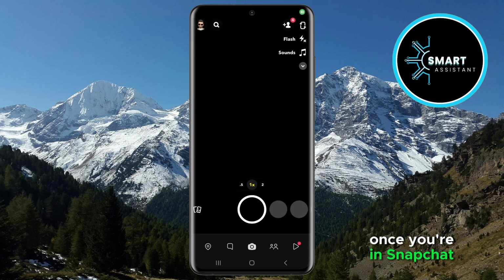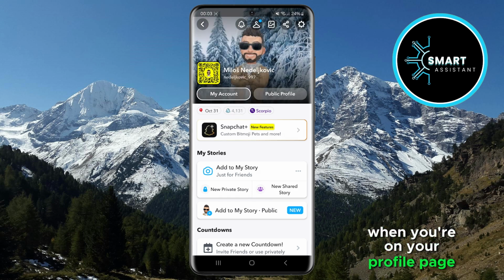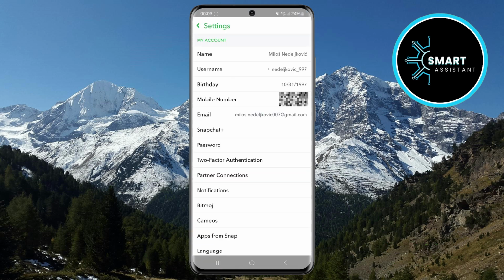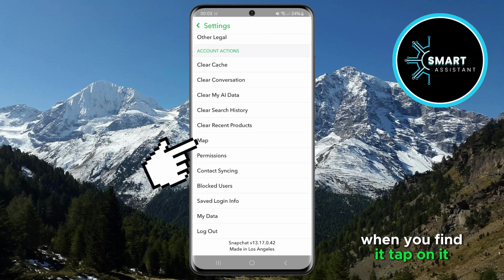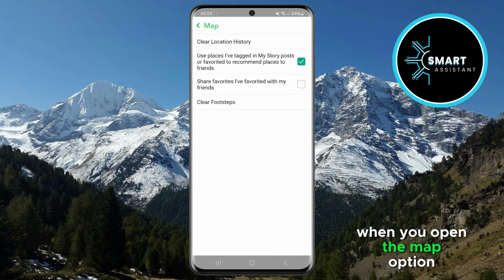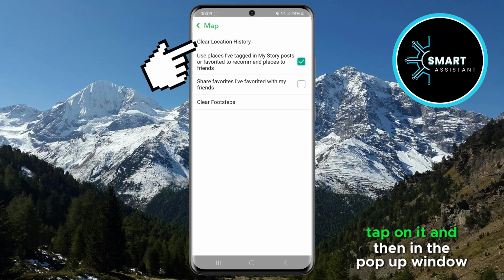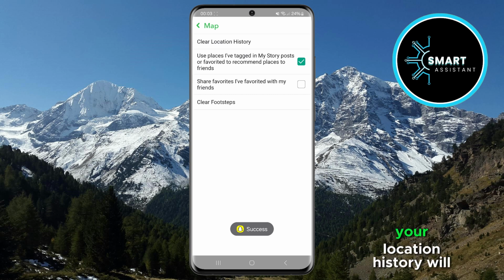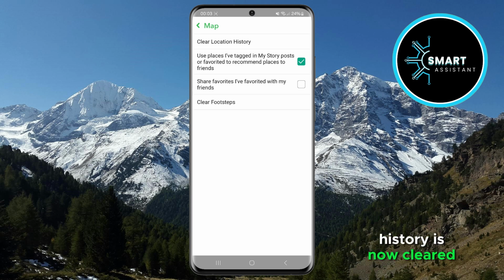CLEAR LOCATION HISTORY || How to Clear Location History on Snapchat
Did you know that Snapchat can remember the places you've been if you've enabled location tracking? If you want to clear that history and protect your privacy, in this tutorial I'll show you how to delete location data.